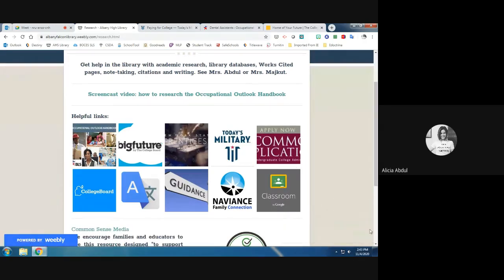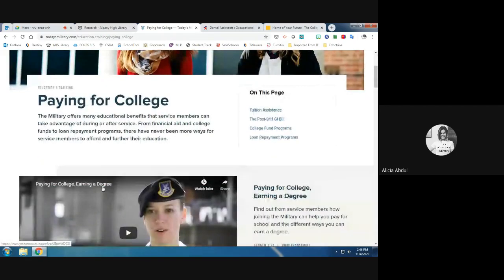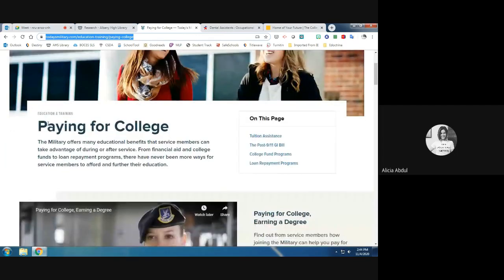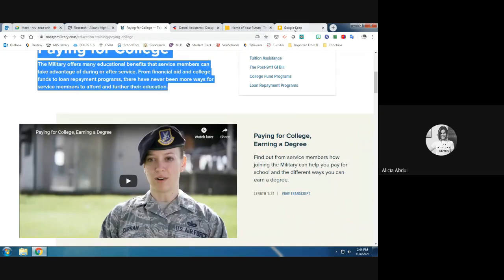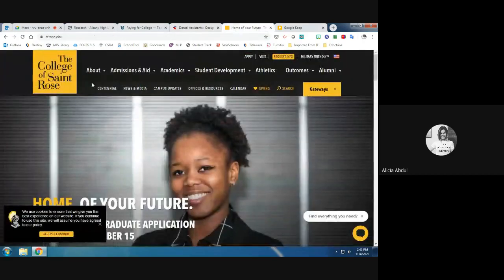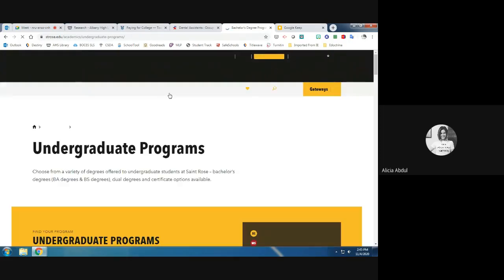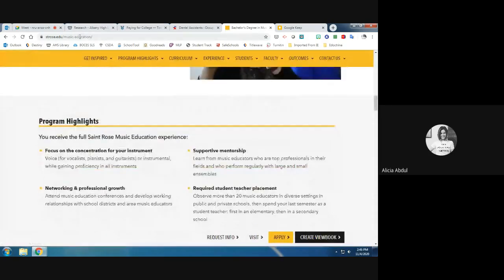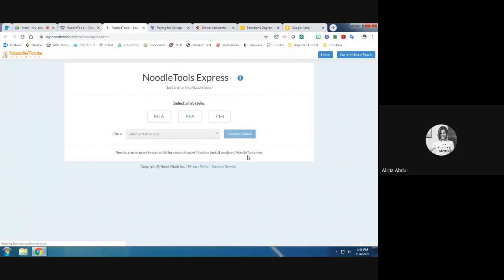Lessons from the Library College Career Pathway Resource & Note taking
This video will help seniors for their Senior Symposium or English 12 class find resources for their college/career pathway research with tips on taking notes to use for writing the research paper.